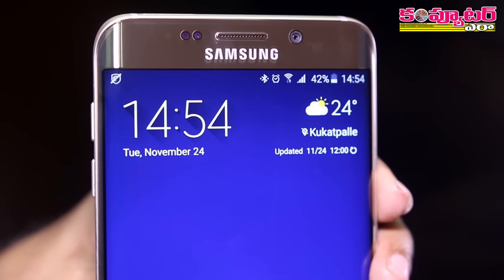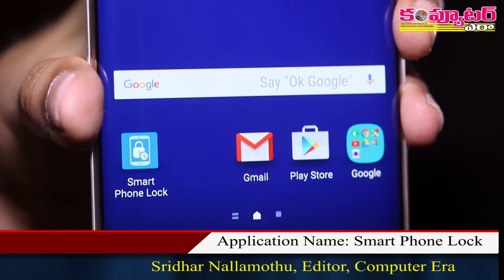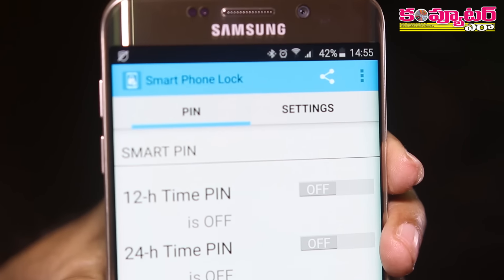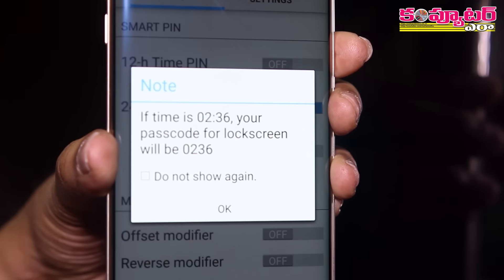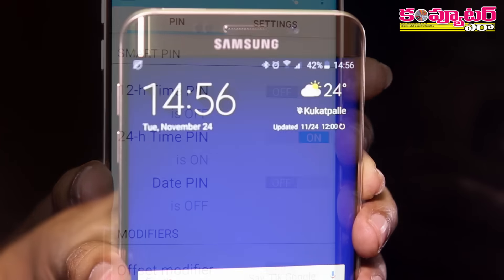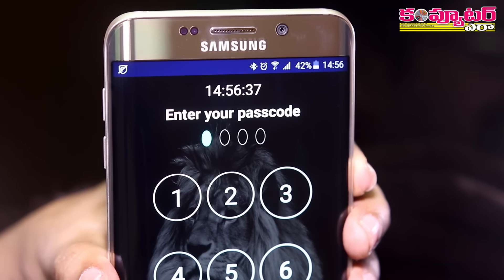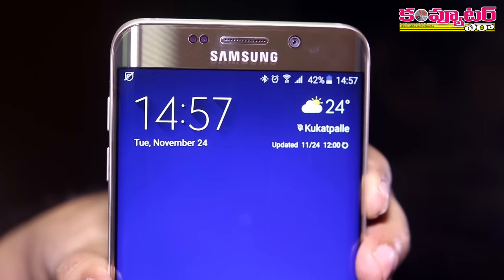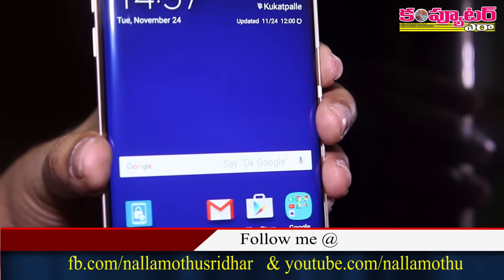How to set unpredictable numbers for Android Phone Lock with an App?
మీ ఫోన్ PIN, pattern లాక్ ఇతరులు గెస్ చేస్తున్నారా?..  Must Watch & Share

వీడియో లింక్ ఇది:

ఇతరుల కళ్ల ముందే మీరు ఫోన్ అన్‌లాక్ చేస్తుంటారు. ఎంత దాచుకున్నా చాలా ఈజీగా అవేంటో గెస్ చేయొచ్చు. ఈ నేపధ్యంలో ఈ వీడియోలో నేను ఓ పవర్‌ఫుల్ టెక్నిక్ చూపించాను. ఫాలో అవండి.

గమనిక: ప్రతీ ఒక్కరికీ పనికొచ్చే ఈ వీడియోని మీ ఫ్రెండ్స్‌కీ షేర్ చెయ్యగలరు.

వీడియో లింక్ ఇది:

ధన్యవాదాలు

- నల్లమోతు శ్రీధర్
ఎడిటర్